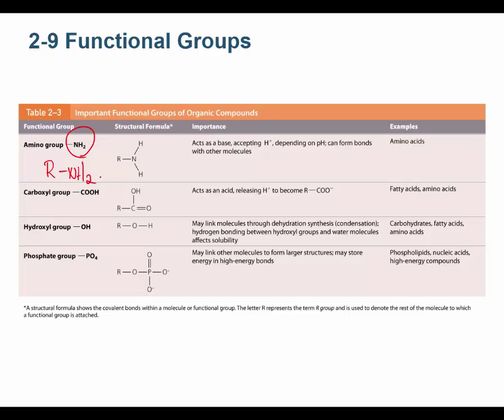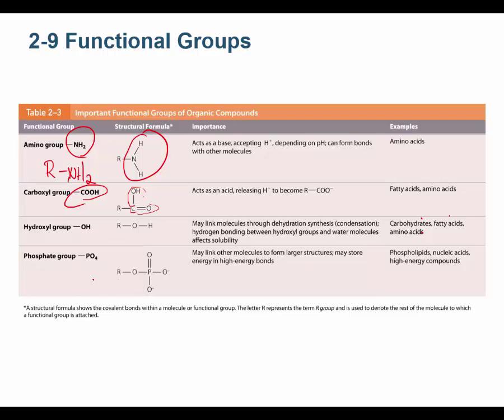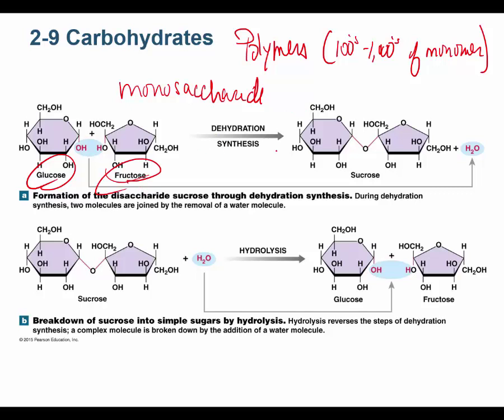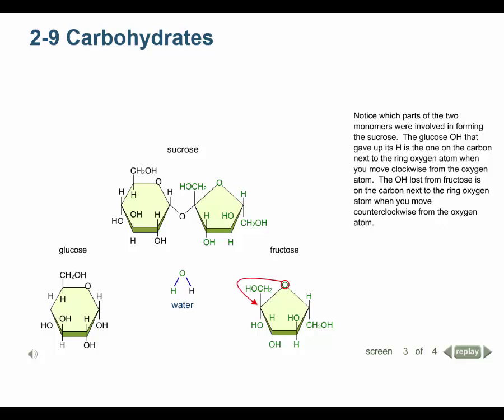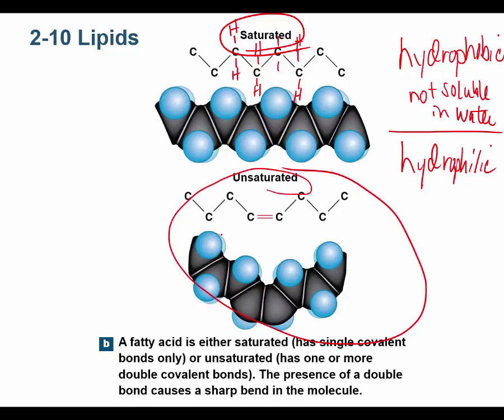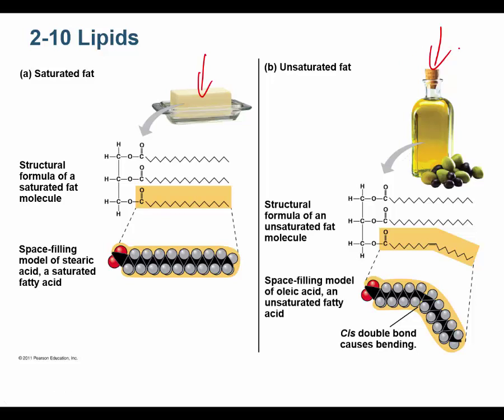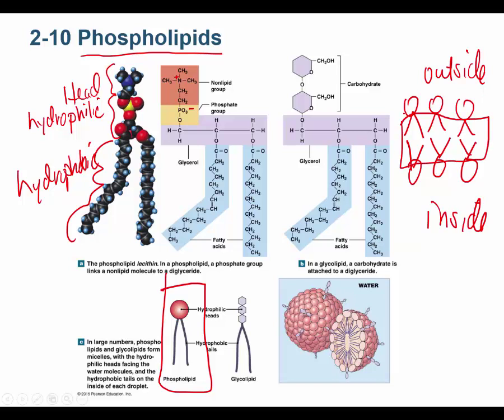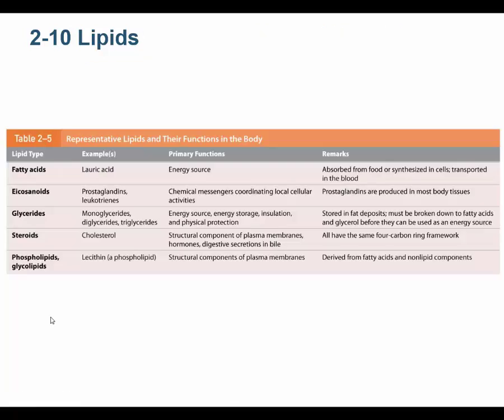Chemistry KigginsLectures 5of7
Jeffrey Kiggins